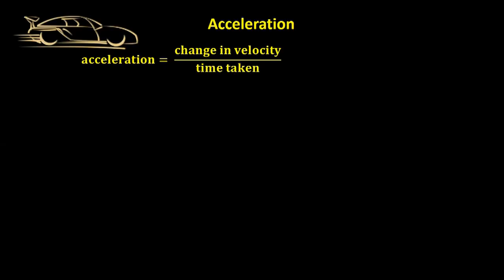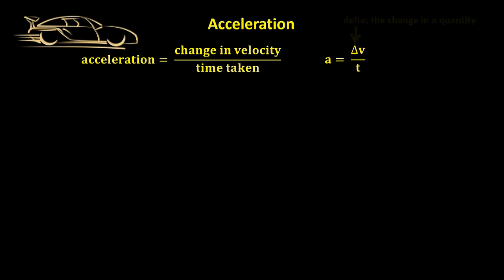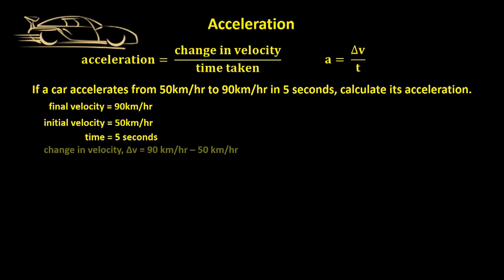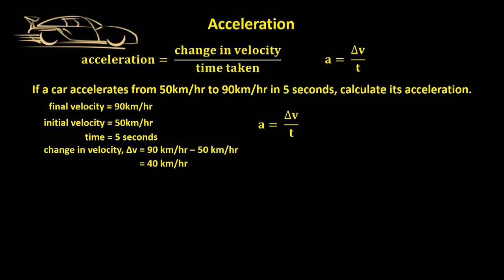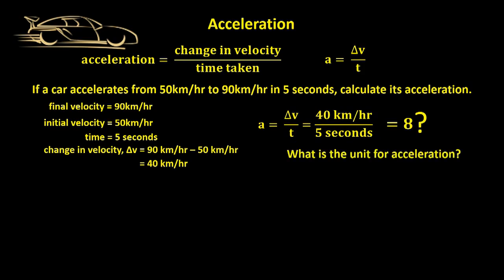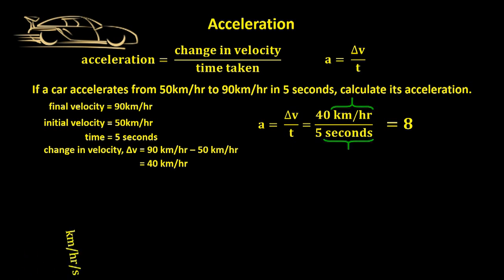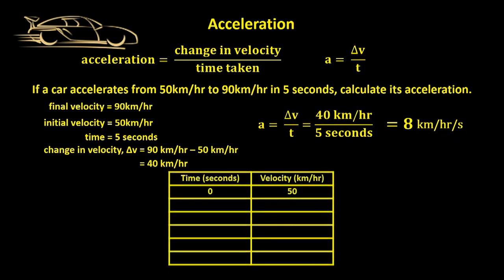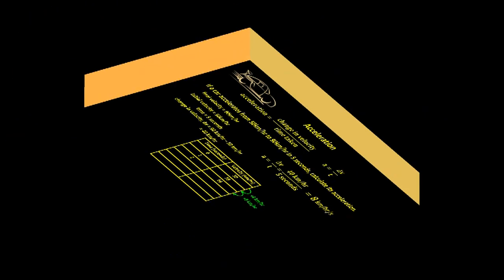Acceleration. What is Acceleration?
(a) read the transcript of the whole video (which is full of annotations and screen grabs), and
(b) to download the free worksheets and practical activities, and

There's no question that students learn best when they have a great set of instructions and a great set of learning activities!